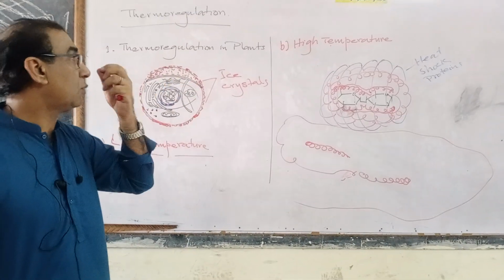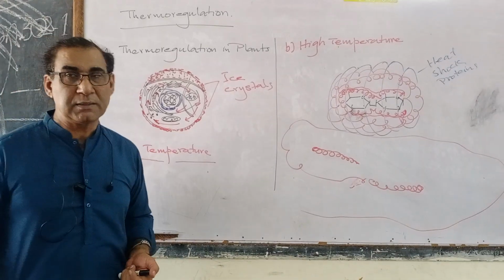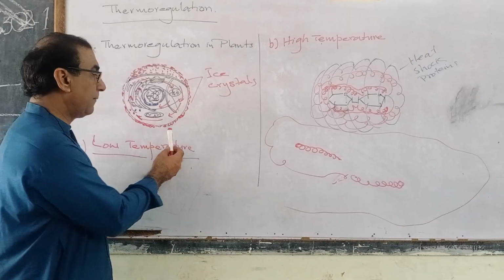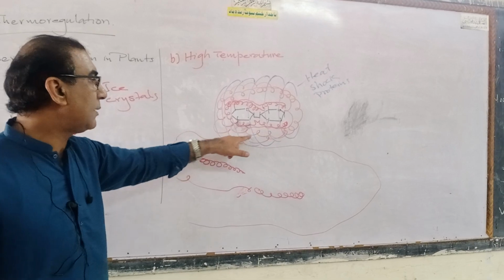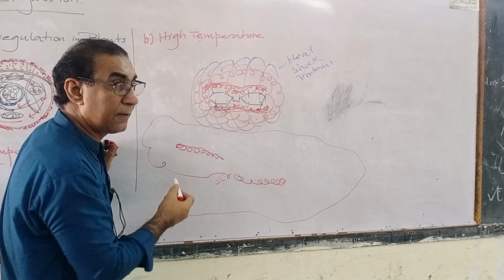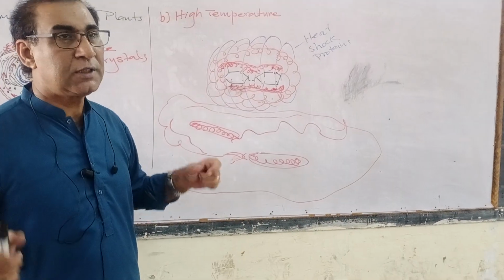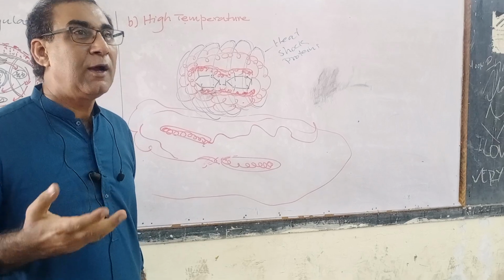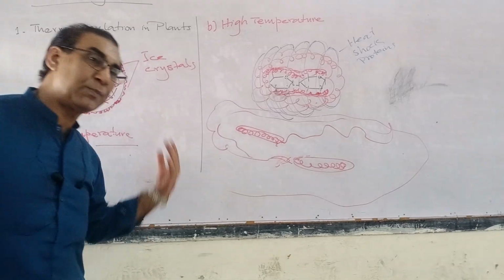Thermoregulation in Plants || Function of Heat Shock Proteins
@DoctorNajeebcan also be consulted
What is thermoregulation ?